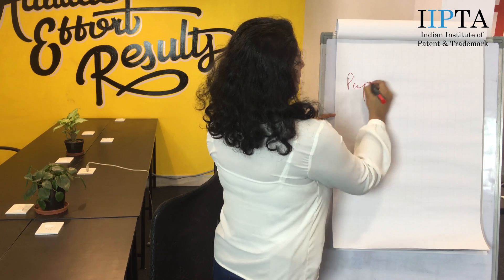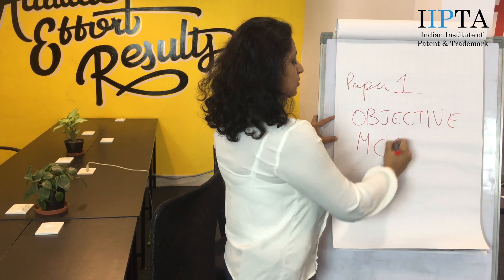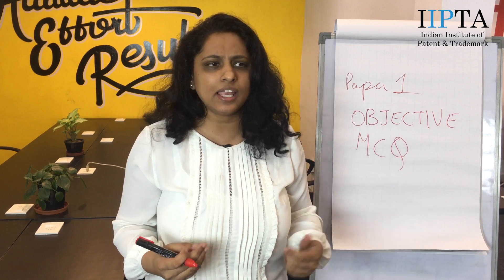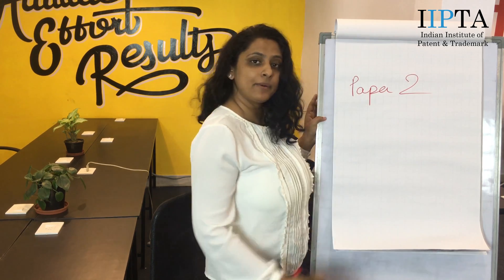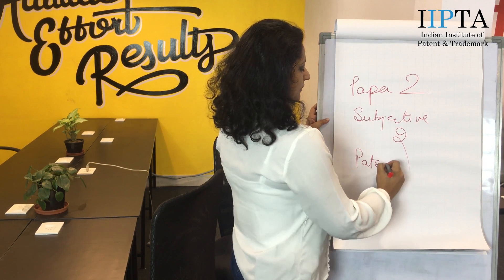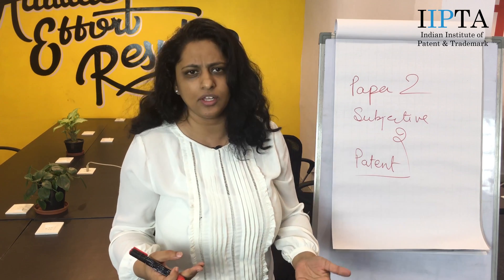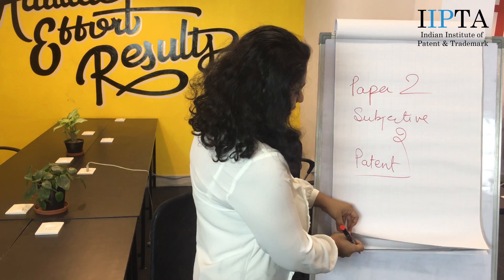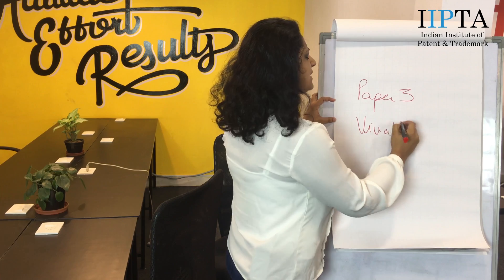Patent Agent Examination Preparation Part 1 - Structure and Pattern of Patent Agent Exam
What to Expect from Patent Agent Examination. Prepare for Patent Agent Examination 2022 with Cheshta Sharma' s FREE MasterClass" 👉🏻 ~Register Now.

What is the Patent Agent Examination all about? What is the pattern of the Patent Agent Examination? Patent Agent Examination 2022 Candidates can apply for Patent Agent Examination- 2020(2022) online only from 22/11/2021 (02:00 PM) to 27/12/2021 (05:30 PM). There is NO other mode of application.
Before applying online, candidates should–

Understanding the pattern and structure of the examination is crucial for clearing the Patent Agent examination.

Patent agent examination consists of 3 papers
Paper 1 is an objective type paper
Paper 2 is a subjective type paper with long question and answers. This is the paper where you will get patent drafting questions.
Paper 3 is Viva voice that is like a personal interview.

For the preparation of the Patent Agent Examination please visit

Preparing for Patent Agent Examination 2022 is very easy if you have the correct study material and correct guidance.

As seen in the previous video

and

We know that the patent agent examination consists of 3 paper
Paper1 is objective
Paper 2 is subjective and long answer type paper with patent drafting questions.
Paper 3 is a viva voice - a personal interview

What do you get when you enrolling into IIPTA's Patent Agent Online Preparation Program?

Get 7 Books + Online Support

Audio Video Lectures

Online Question Answering Forum

All answers are given by actual Patent Agents

Paper 1 preparation book

Patent Drafting preparation book

Case Studies book

Viva Voice preparation book

Quick Notes book for final day preparation

Previous year solved actual exam papers since 2007

Bare Act – Patent Act 1970 for actual law reference

Get 5 mock papers for your practice

Trainer - Mrs. Cheshta Sharma, B.Tech, LLB, Registered Patent Agent, 13years of experience